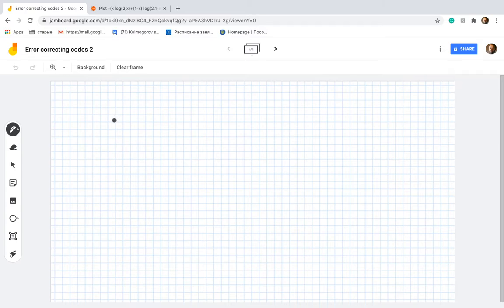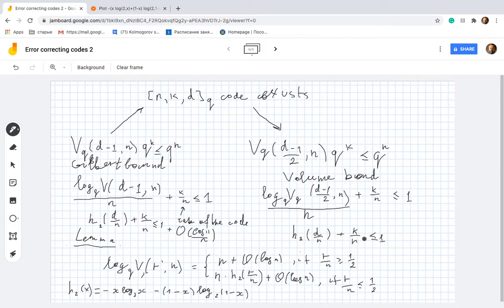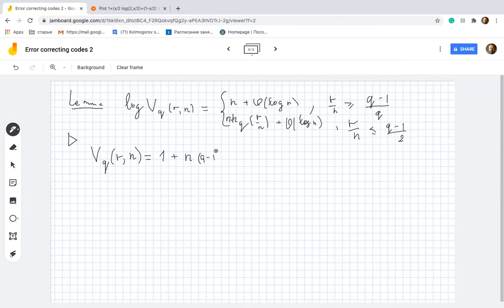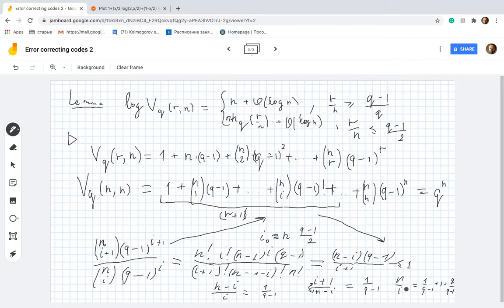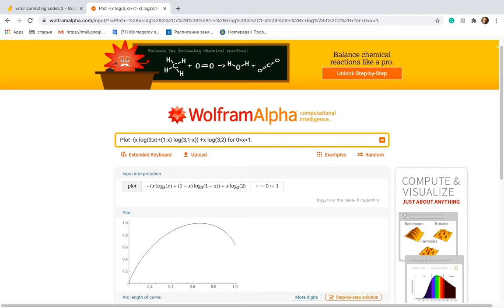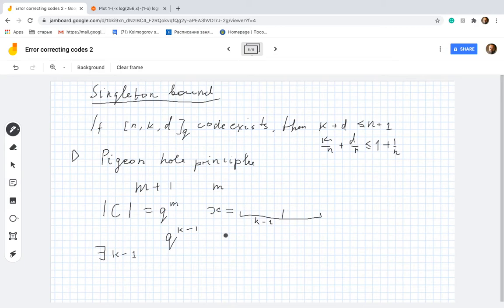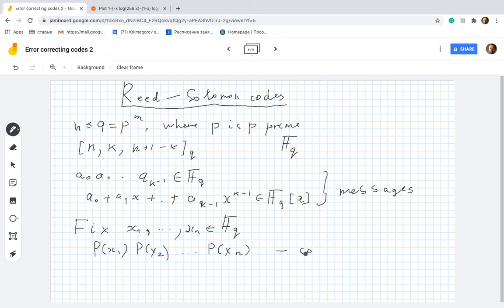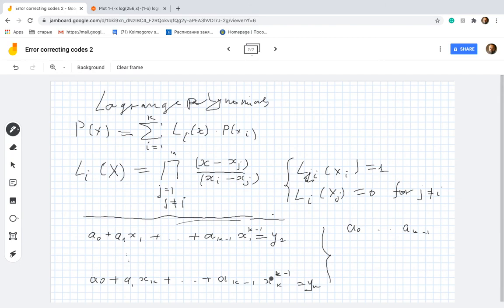Error correcting codes. Lecture 2 (9.10.2020)